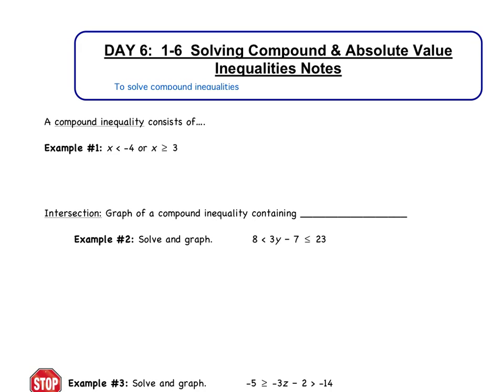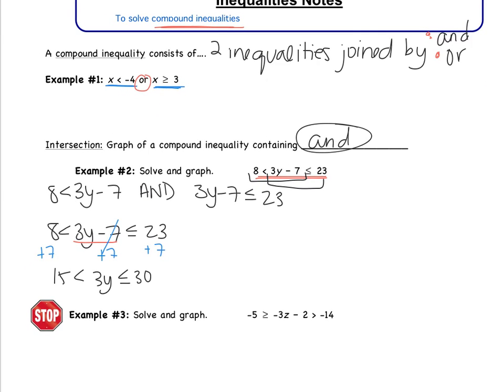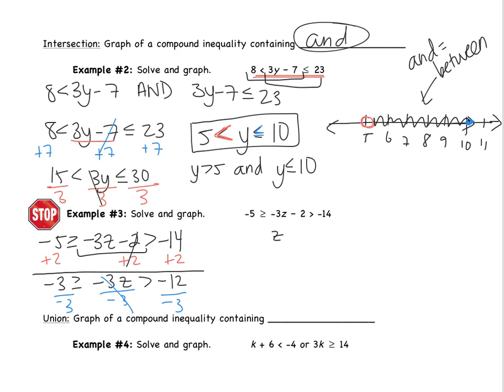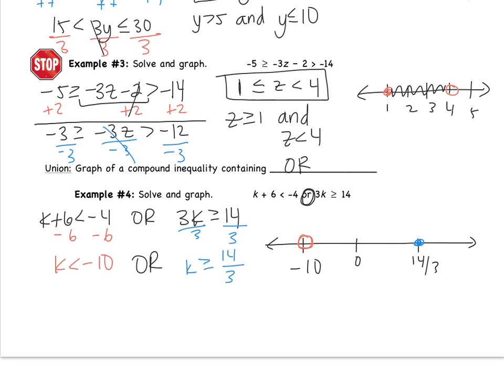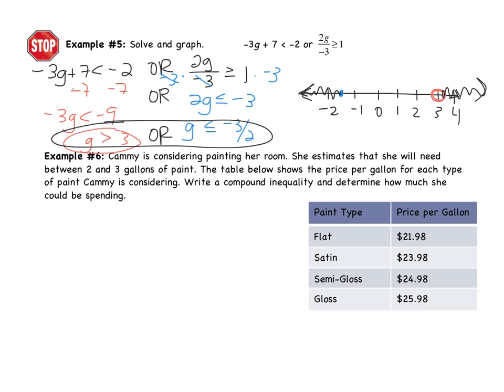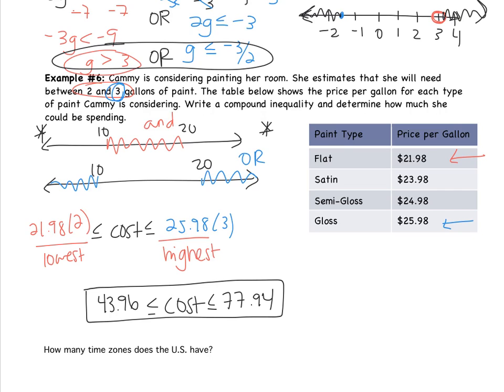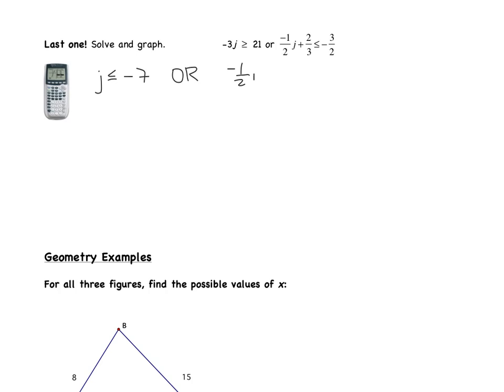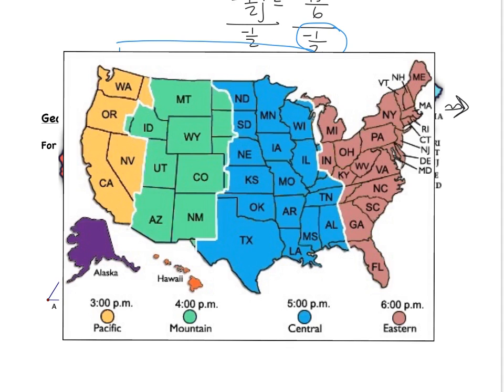1.6: Solving Compound and Absolute Value Inequalities (part 1 - day 6)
Objective:  To solve compound inequalities